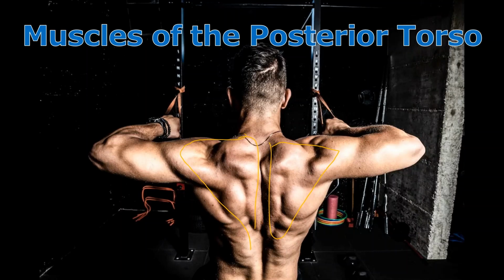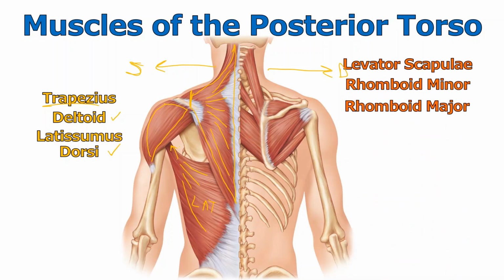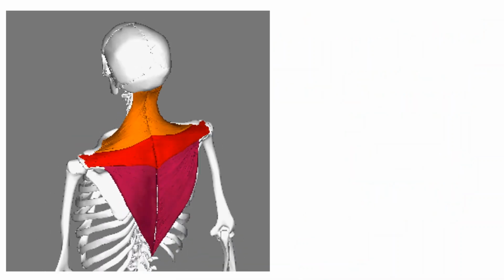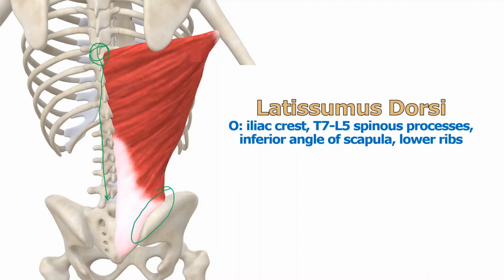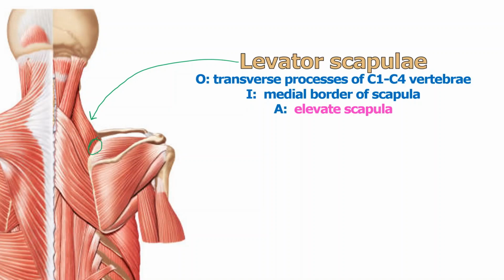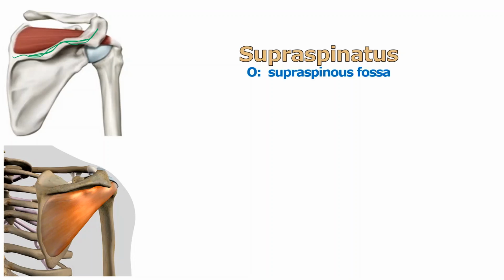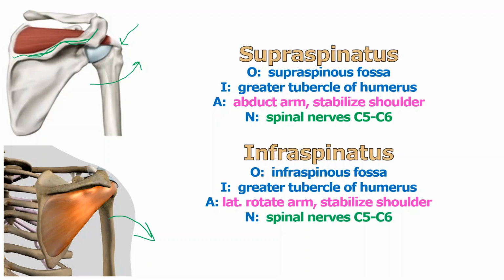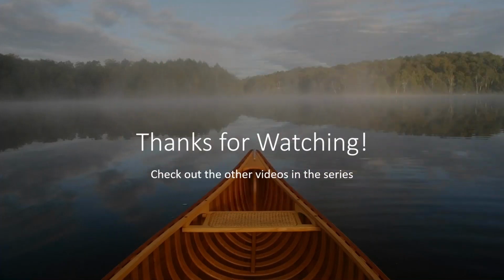Anatomy & Physiology HELP! -- Study Session #106 -- Muscles of the Posterior Torso (Shoulders)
In this video, I'll talk about the muscles of the POSTERIOR TORSO that help you stabilize your shoulders and move your scapula and arm bones.  I'll start by showing an overview, then I'll cover the specifics of the TRAPEZIUS, LATISSIMUS DORSI, LEVATOR SCAPULAE, the RHOMBOIDS, SUPRA- and INFRASPINATUS, and the TERES muscles.